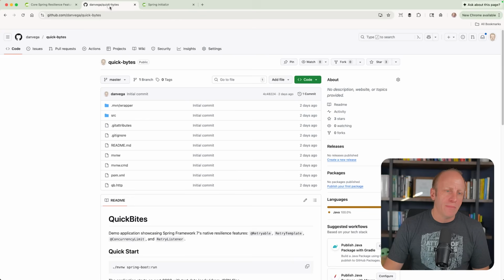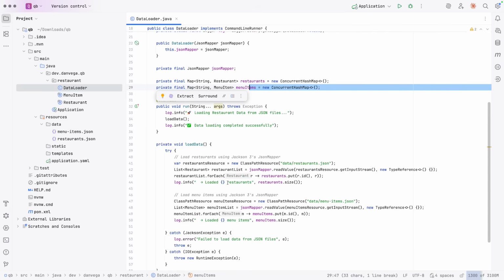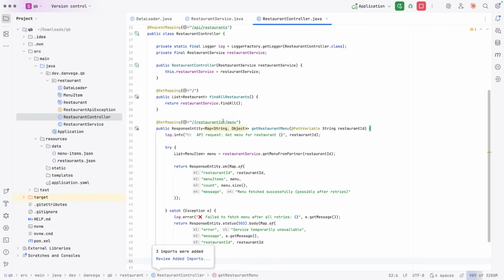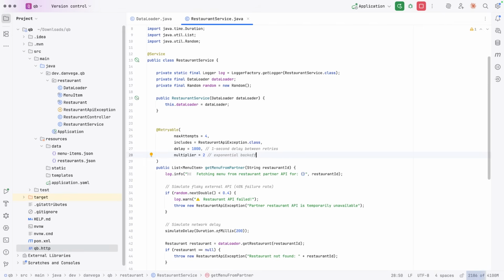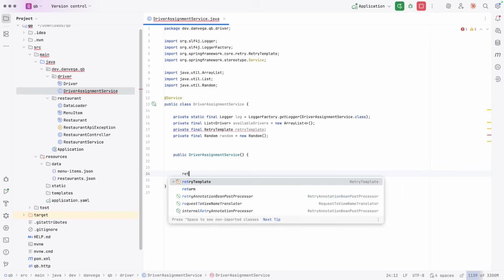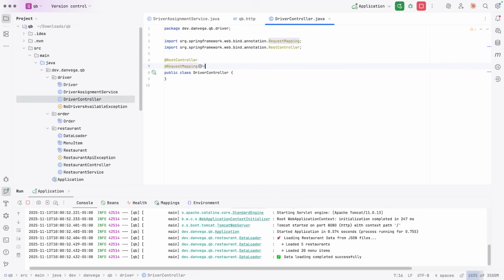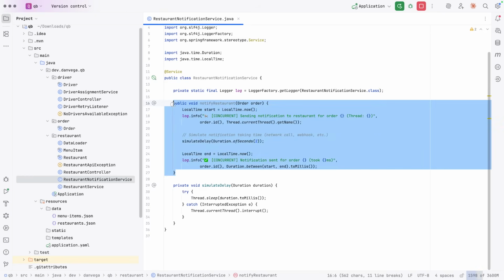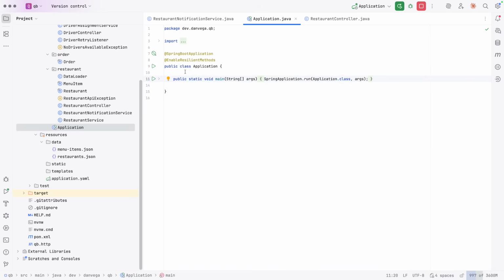Spring Boot 4's Built-in Resilience Features: Say Goodbye to External Dependencies!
Spring Framework 7 and Spring Boot 4 are simplifying how we handle resilience in our applications! In this hands-on tutorial, we're building QuickBytes, a food delivery service that demonstrates the powerful new resilience features now baked directly into the framework. No more external Spring Retry dependencies needed!

🎯 What You'll Learn:
✅ Retryable Annotation - Implement automatic retry logic with custom backoff strategies
✅ RetryTemplate - Gain fine-grained control over retry behavior and add custom listeners
✅ @ConcurrencyLimit - Prevent API overload by limiting concurrent method executions
✅ Jackson 3 Integration - Use the new JsonMapper for efficient data processing
✅ Real-world patterns - Handle flaky network calls, API failures, and system resilience

⏱️ Timestamps:
00:00 Introduction & What's New
01:30 Project Setup with Spring Initializr
03:15 Creating Data Models & JSON Files
05:45 Building the DataLoader with Jackson 3
08:30 Implementing @Retryable Annotation
12:00 Restaurant Service & Error Simulation
15:30 Deep Dive into RetryTemplate
19:00 Adding Retry Listeners for Observability
22:45 @ConcurrencyLimit Implementation
26:00 Testing with Thread Pools
28:30 Final Demo & Best Practices

👉 Don't forget to enable resilient methods with @EnableResilientMethods in your configuration!